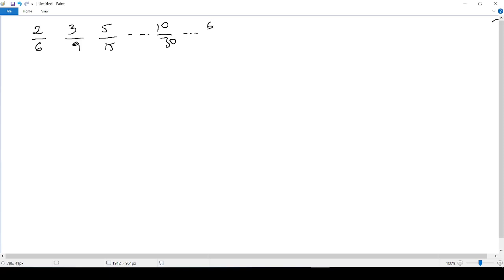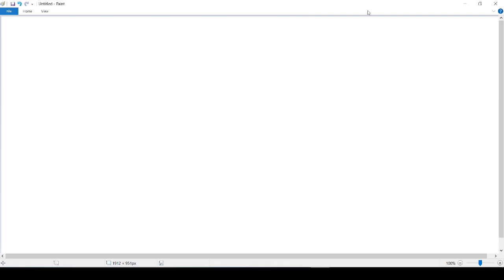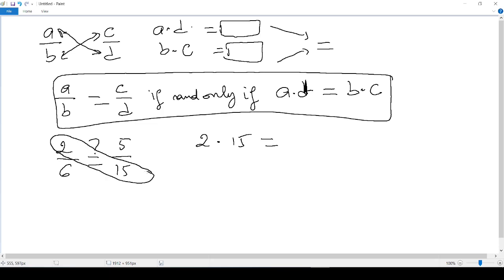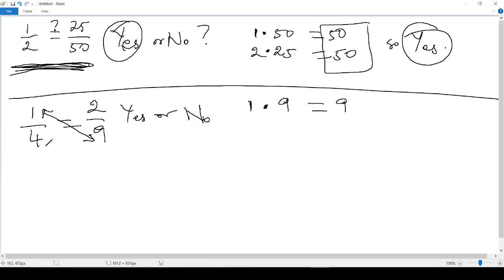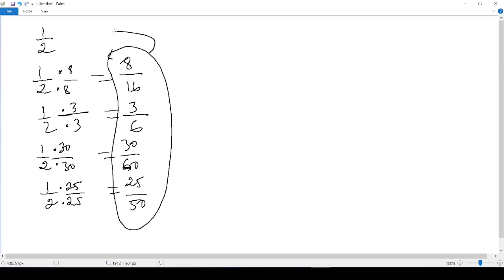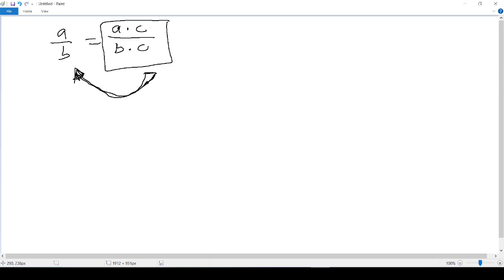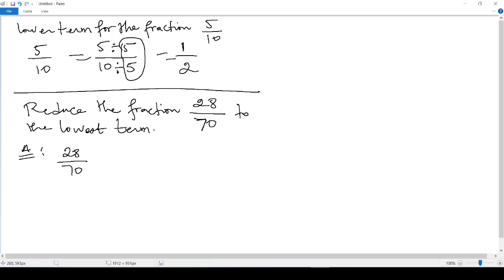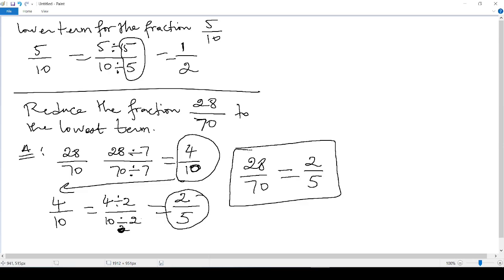19 Math Mathematics Basic Arithmetic , Equivalent Fractions , Cancellation , Lowest Terms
Mathematics , Basic arithmetic educational video tutorial.

This is a continuation of the topic Fractions and  Mixed Numbers . In this video, we talk about Equivalent Fractions , Cancellation , Lowest Terms .

Help more people get help from this channel.